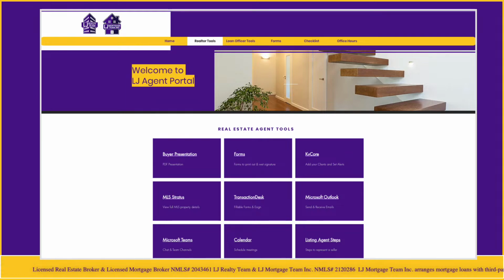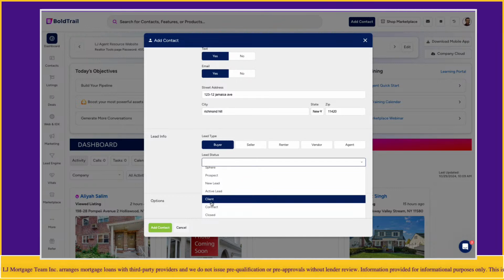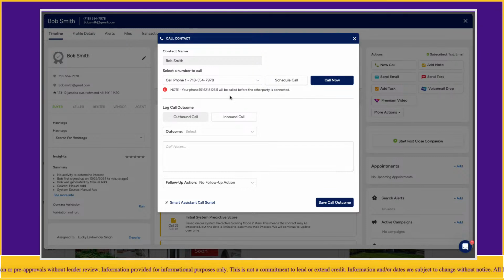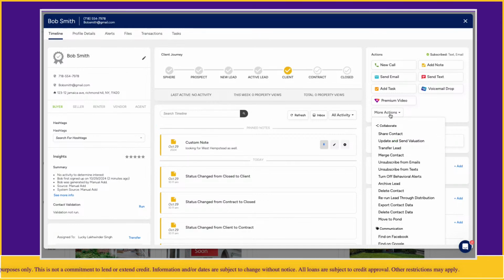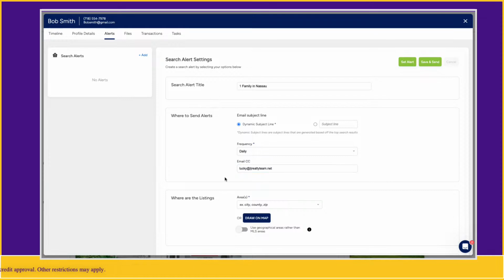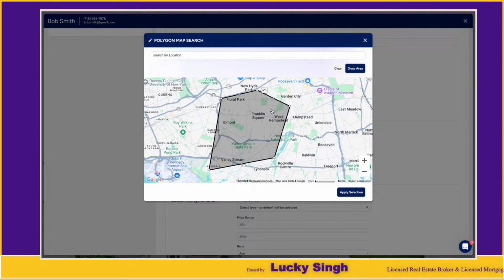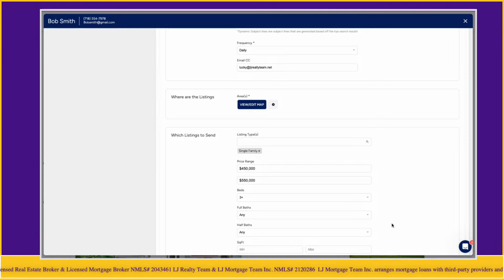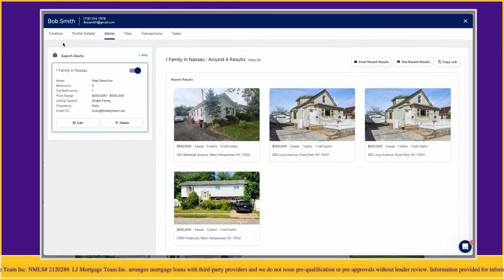How to Add Clients in KvCore / Bold Trail - Real Estate Agent Training - LJ Realty Team